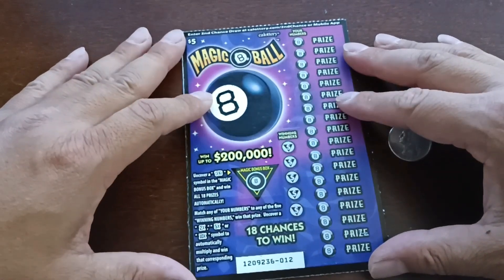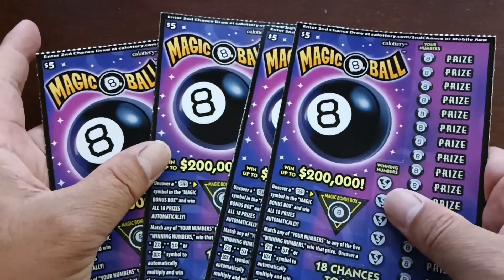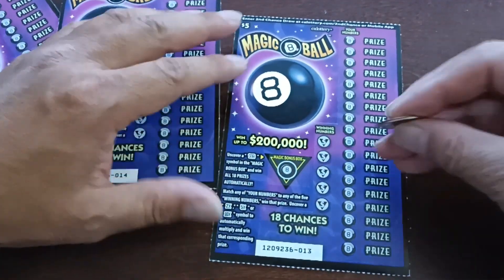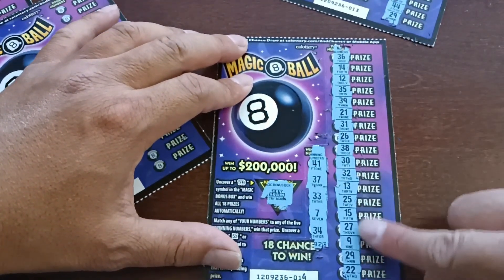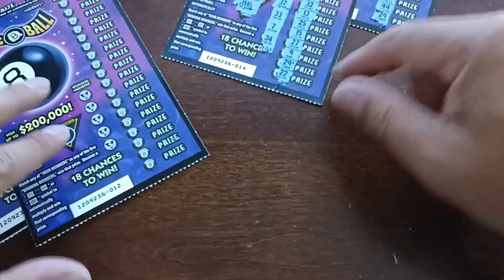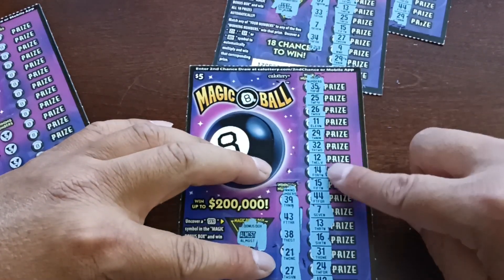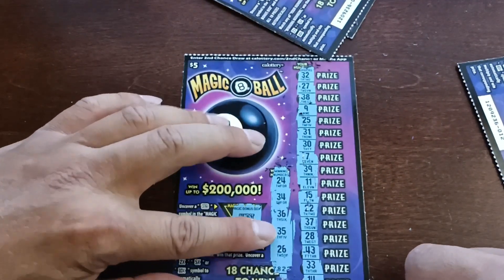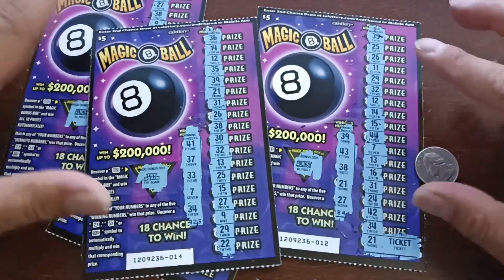Lottery Ticket Scratchers: 7-27-23: 4 Ticks costing $20. What Did I Win?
I had 4 Tickets of the same consecutive ($5 tickets) that I had bought.  Total cost I spent on them is $20.  What are my chances of getting at least a winning ticket?  Today is July 27th, 2023.  Watch the video and scratch the tickets with me to see if I win anything?